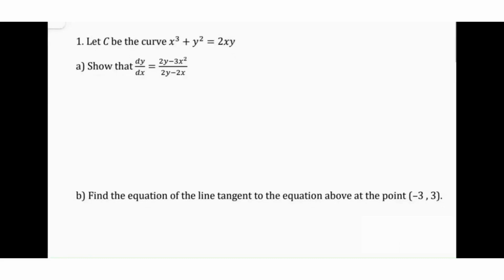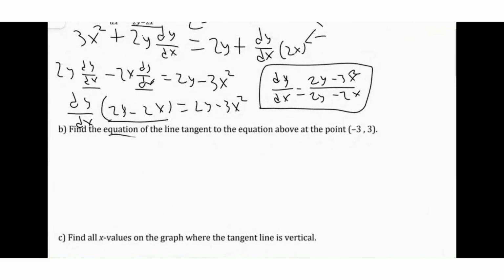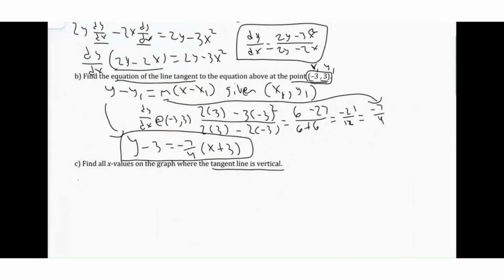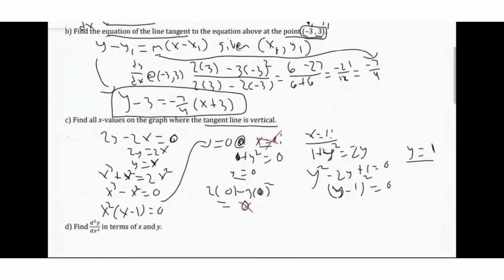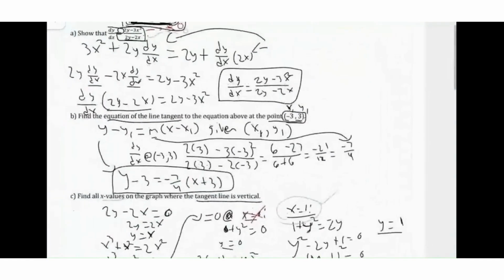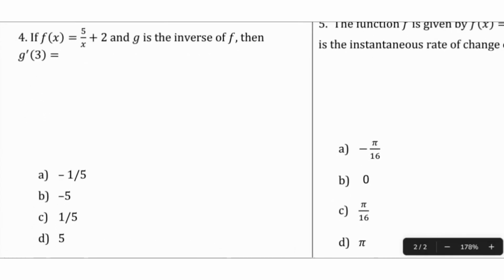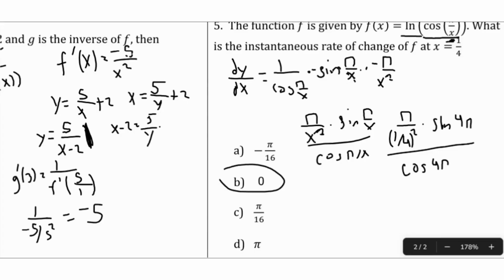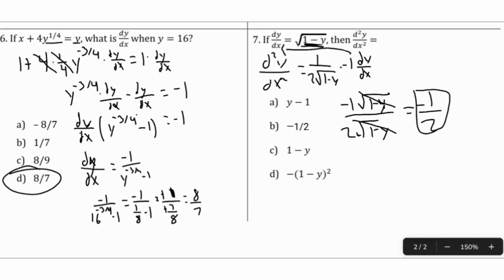More Derivatives, More Fun! | The ONLY AP Calc AB & BC Unit 3 Review YOU NEED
This video covers common questions asked on the AP exam

Focusing on: Implicit differentiation, inverse derivatives, chain rule, nth derivative, linear approximation, and tangents

Continue your path to conquering calculus through this complete Unit 3 breakdown! This video will make sure you have mastered the concepts of implicit differentiation and more complex methods to solve derivatives.